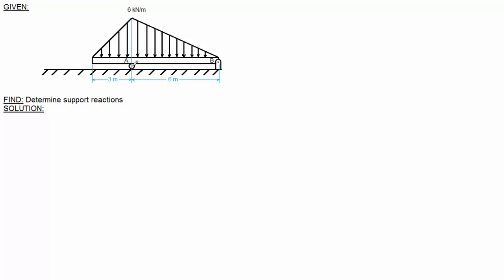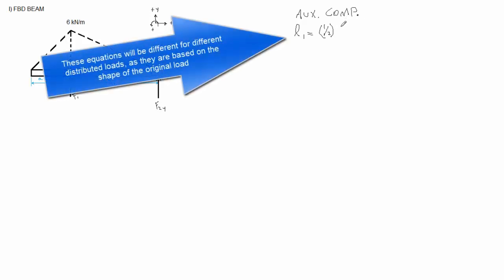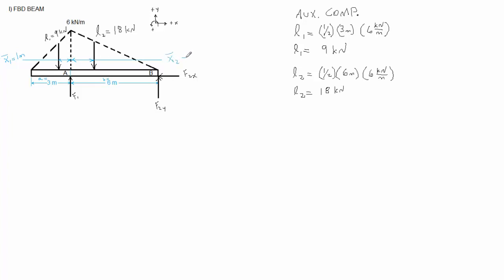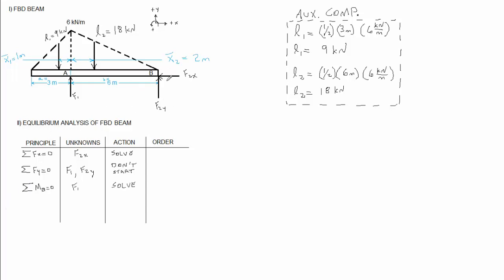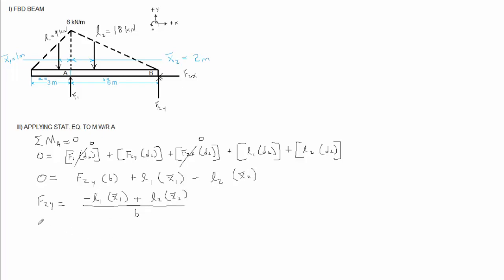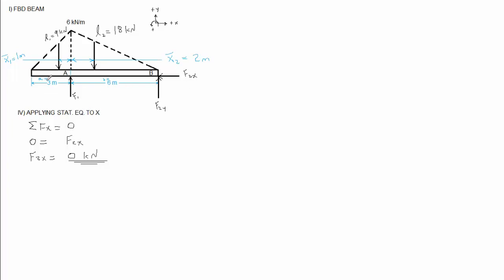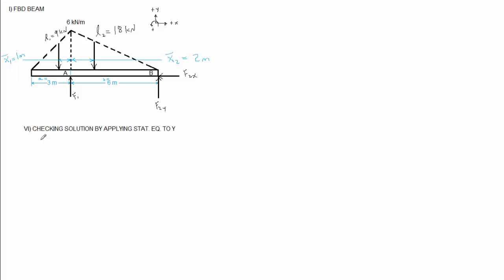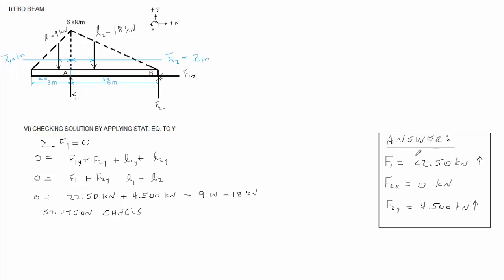METC_111-Distributed_Loads